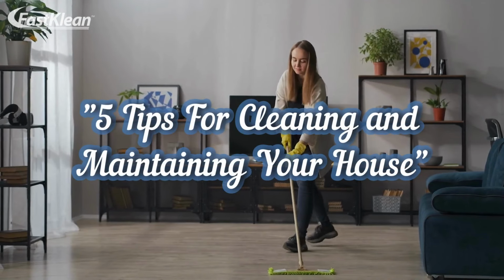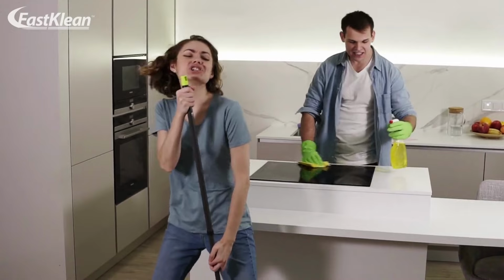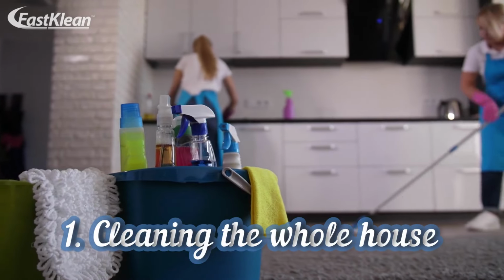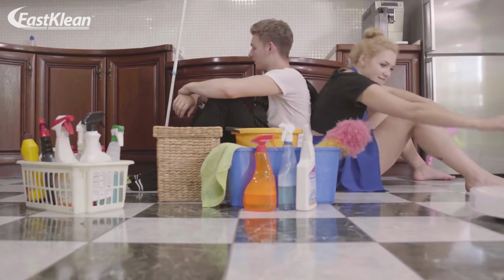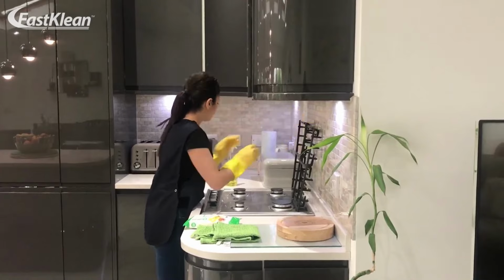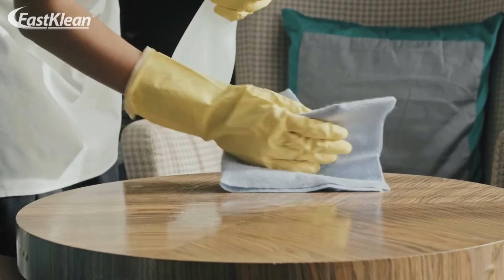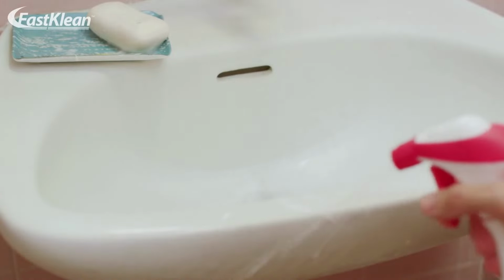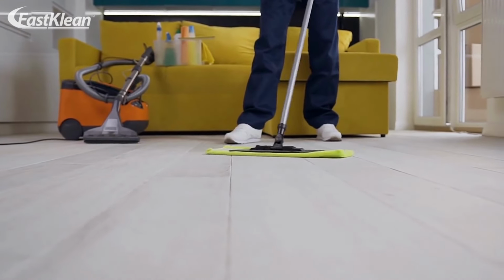5 Tips For CLEANING AND MAINTAINING YOUR HOUSE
While there is no standard pattern for cleaning your house, from our experience as a top cleaning agency, FastKlean will provide you with some valuable tips that will make cleaning easy and more efficient. We understand that cleaning may not be the most enjoyable task, but you can make it easier and ensure that you get it done correctly by following a few steps that our experts and researchers have found effective.

Watch this video to learn 5 tips for cleaning and maintaining your house.✨

🕒TIMESTAMPS🕒
00:00 - Intro
1:21 - Cleaning the whole house
1:58 - Gather your cleaning tools in one place
2:53 - Dust and vacuum
3:40 - Pay attention to the tubs, sink and toilet
4:32 - Sweep, then mop

If you enjoyed the video "5 Tips For CLEANING AND MAINTAINING YOUR HOUSE | Cleaning Tips" check out our related content:

FASTKLEAN